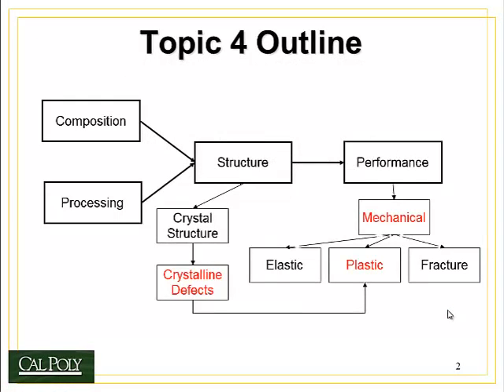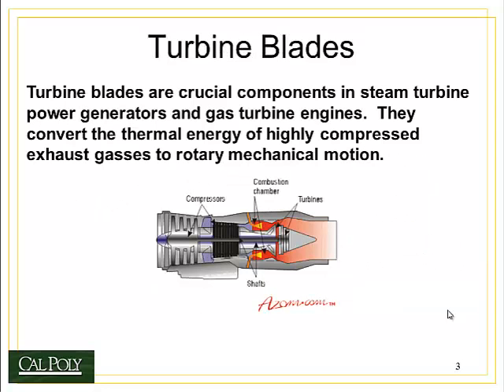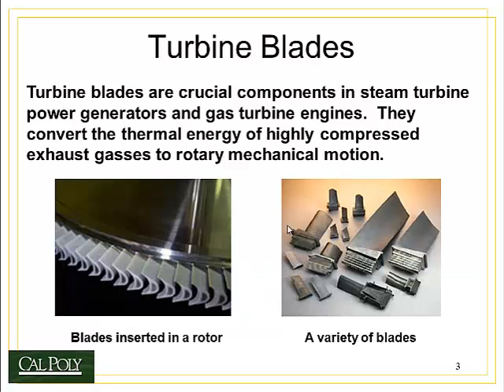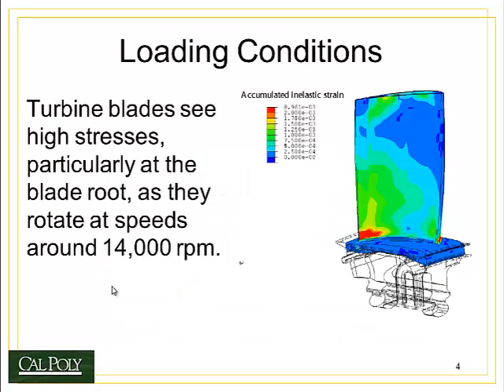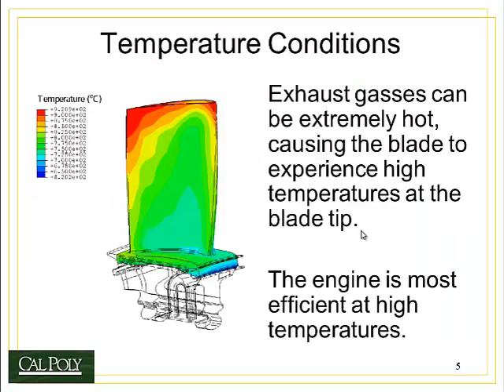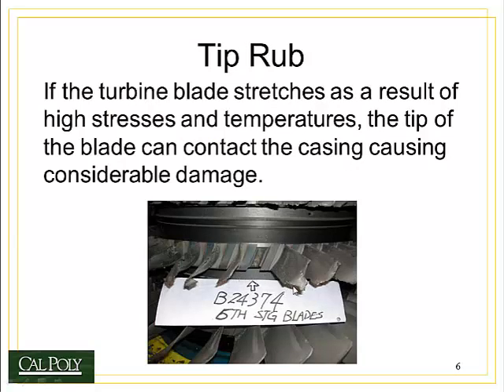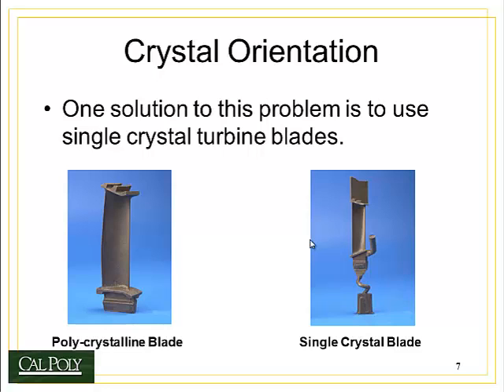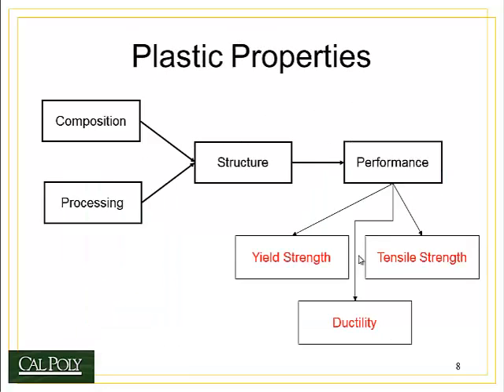MATE 210 Topic 4 Defects and Strength Part 1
Turbine Blades